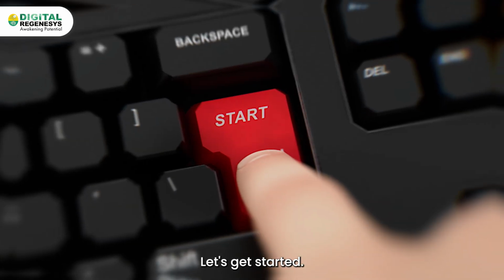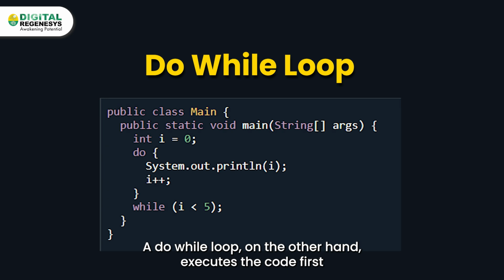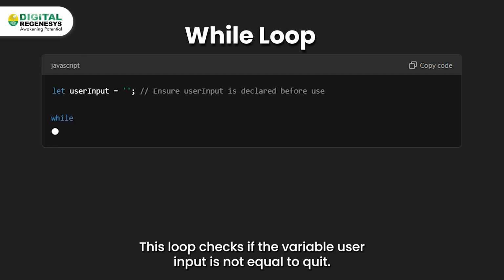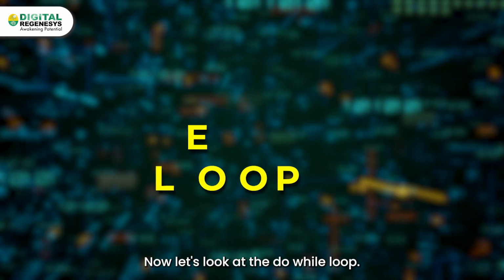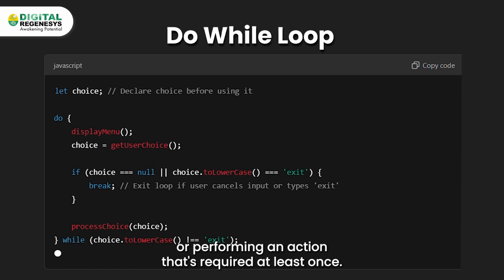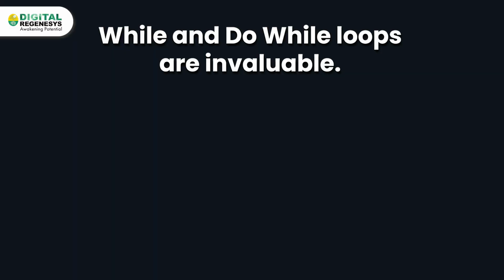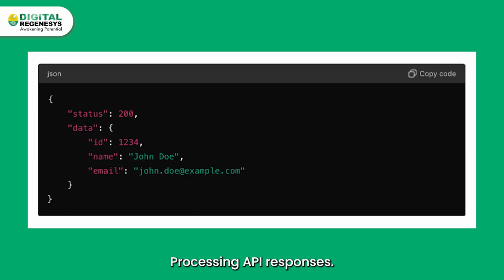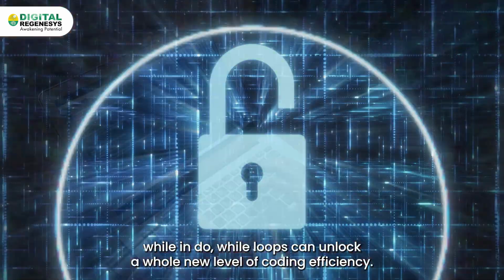Understanding While Loop & Do-While Loop: Master Programming Logic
Are you ready to strengthen your programming fundamentals? This video dives into the core concepts of while loops and do-while loops and the essential tools for efficient coding. Learn how these loops work, when to use them, and how to apply them in real-world scenarios.
Discover:
The difference between while and do-while loops
Practical examples to solidify your understanding
Common mistakes to avoid while using loops
Whether you're a beginner starting your coding journey or brushing up on your skills, this video simplifies complex concepts for you.

Take your programming knowledge to the next level today!